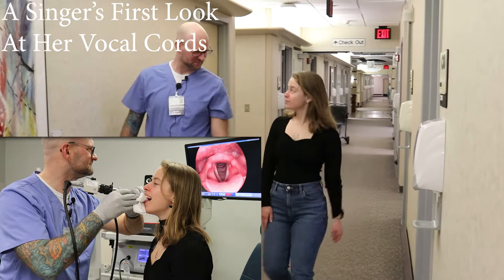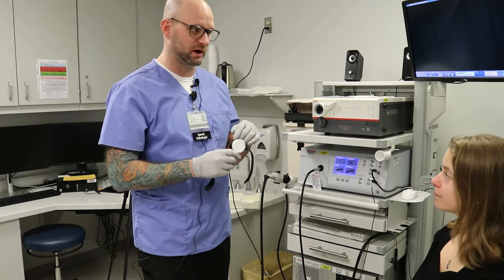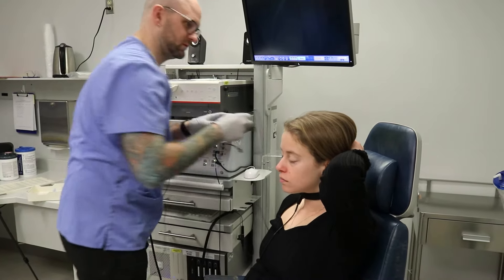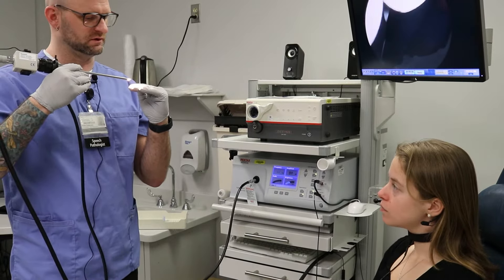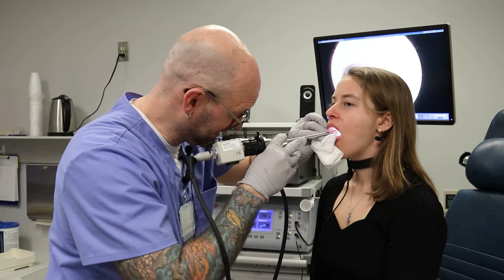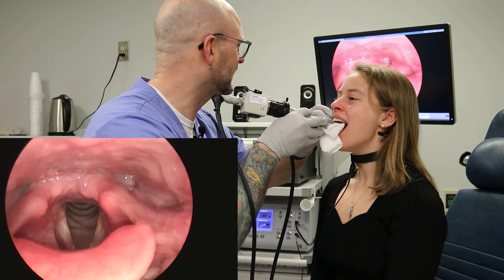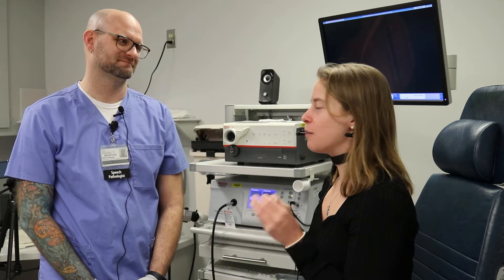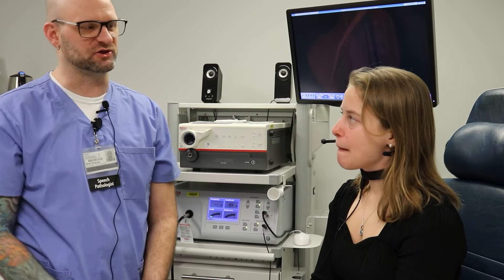A Singer's First Look at Her Vocal Cords April 2024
Laryngeal examination; videostroboscopy; transoral view of the vocal cords

The contents of these video / audio podcast are for information purposes only and not intended to be a substitute for professional medical advice, diagnosis, or treatment of any health condition or problem. The University of Iowa does not recommend or endorse any specific tests, physicians, products, procedures, opinions, or other information that may be mentioned this video or audio podcast, and you should not rely on the information provided for medical decision making and should direct all questions regarding medical matters to their physician or other health care provider. Although the standards discussed herein reflect that which is provided in greater detail on the University of Iowa’s Head and Neck Protocols website, reliance on any information provided herein is solely at your own risk and does not create an express or implied physician-patient relationship.